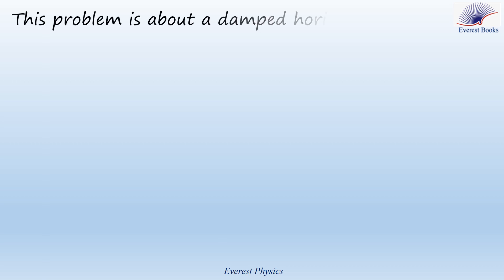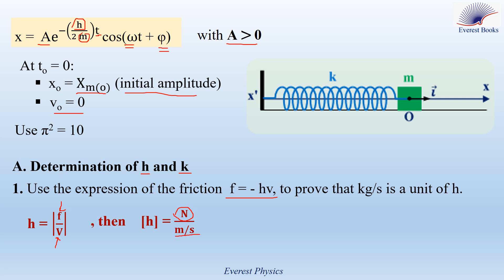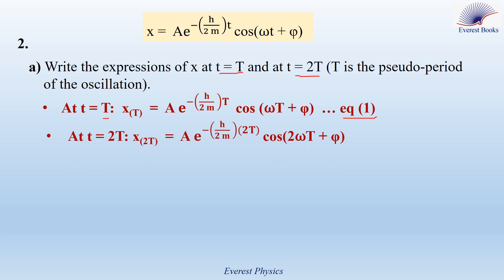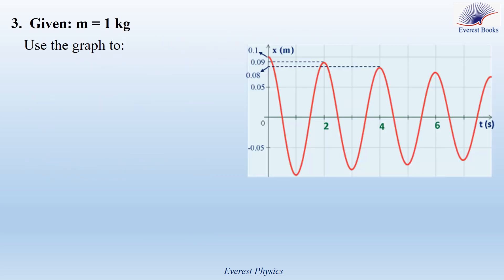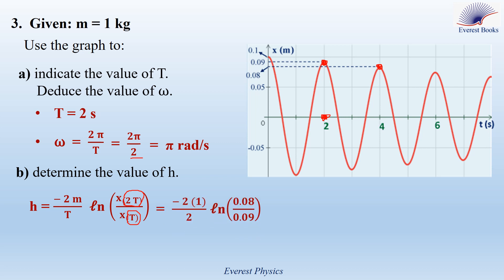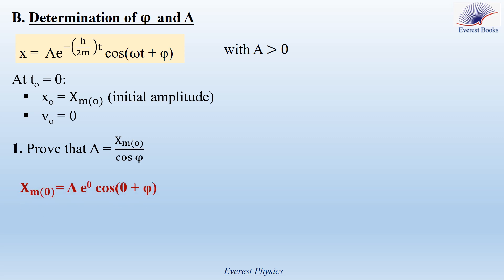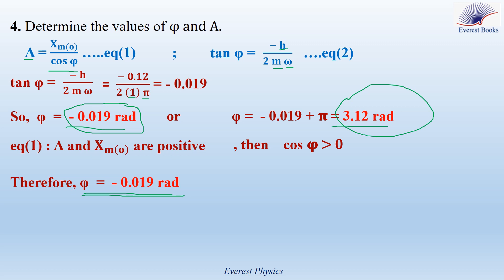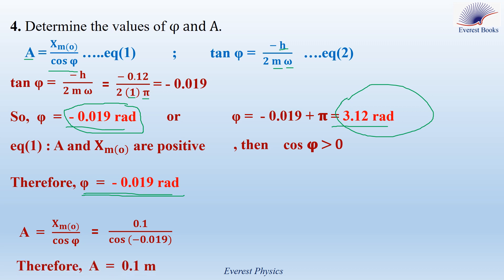Free damped oscillations of a horizontal elastic pendulum-Solved problem (For GS students)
This video is about a damped horizontal elastic pendulum, we determine the damping coefficient, the angular frequency, the force constant of the spring, and the initial phase angle of oscillations.